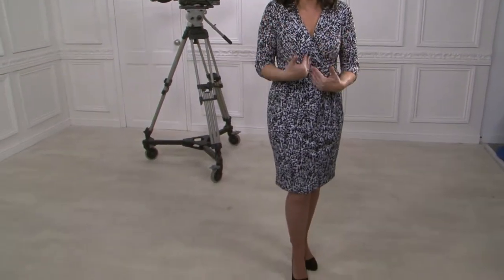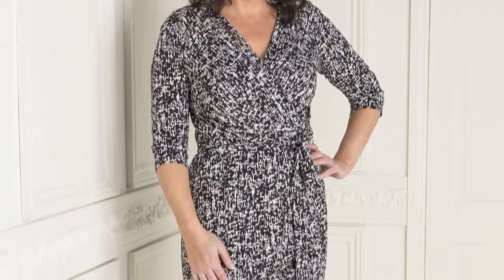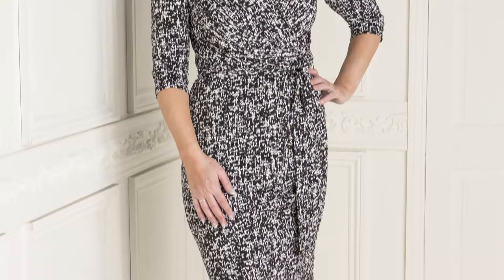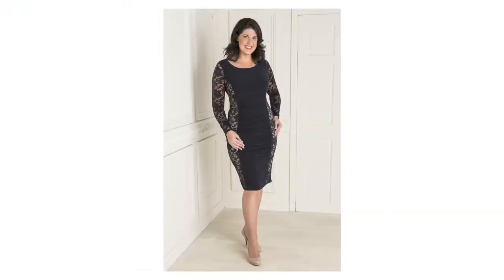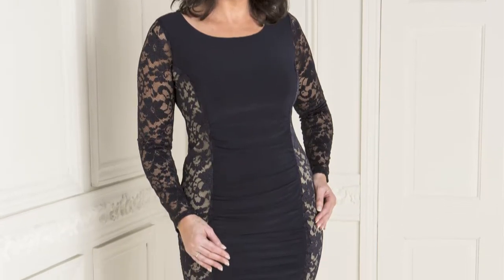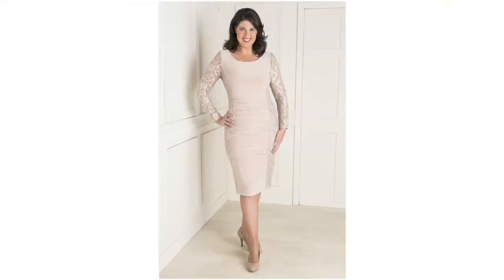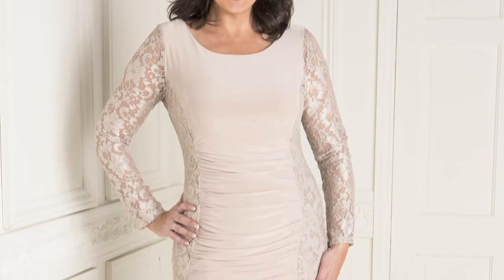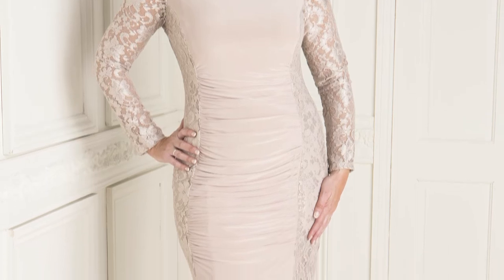Styled By Spring Dresses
Check out Genevieve Ni Reamoin's spring Styled By Collection.